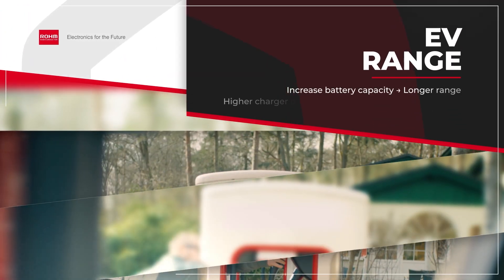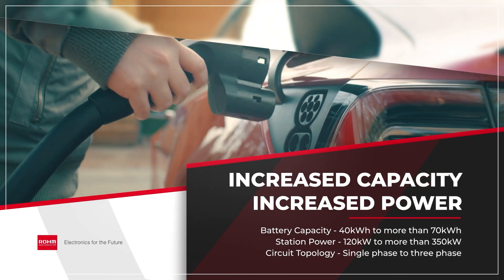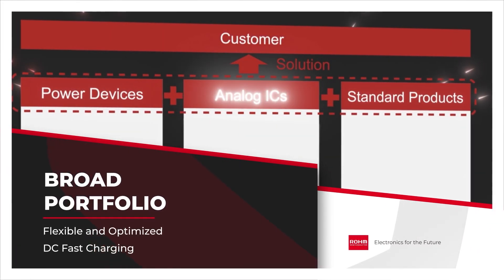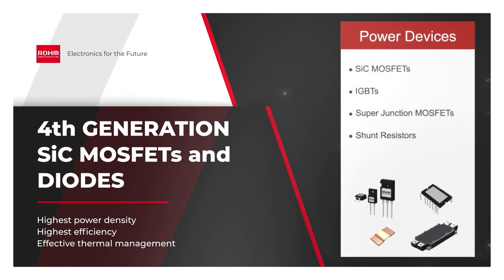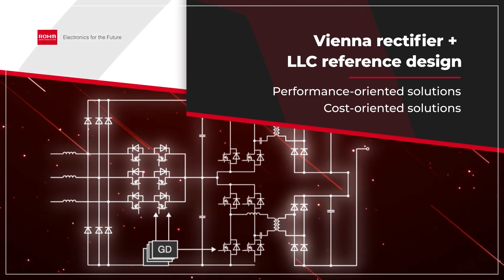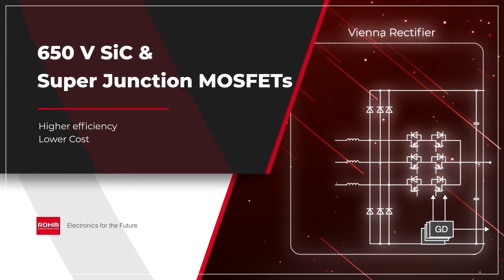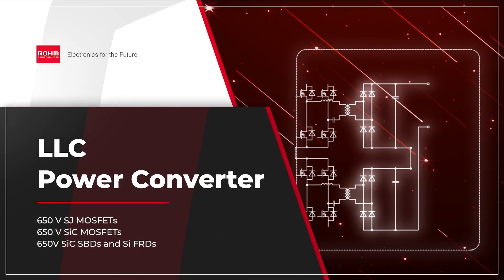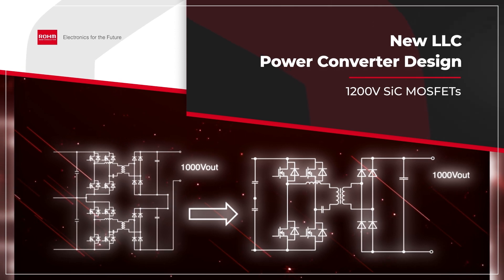EV Charging Tech Explainer | ROHM Semiconductor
ROHM's is ready to help meet the design needs of the next generation of high powered DC fast charging stations with a broad portfolio that includes Power Devices, Analog ICs, and Standard Products. In particular ROHM Power Devices provide manufacturers the flexibility to optimize fast DC chargers in terms of both power and cost.